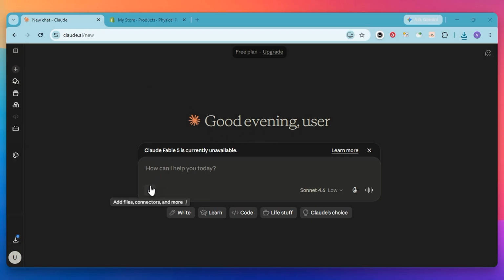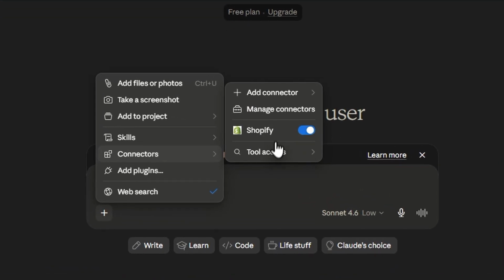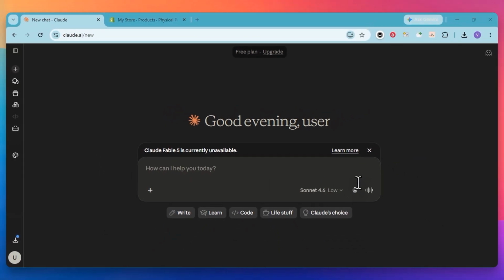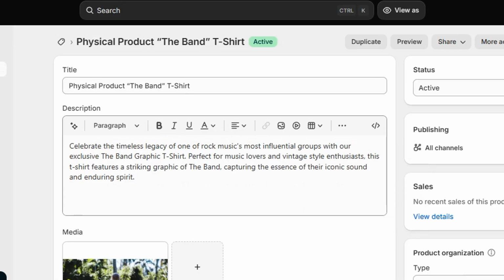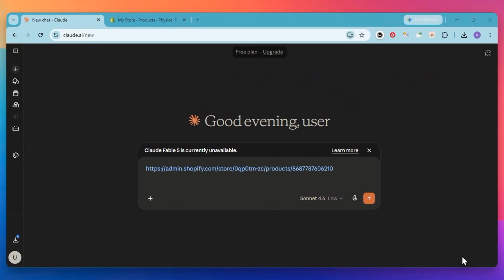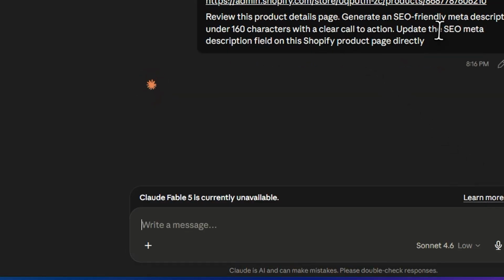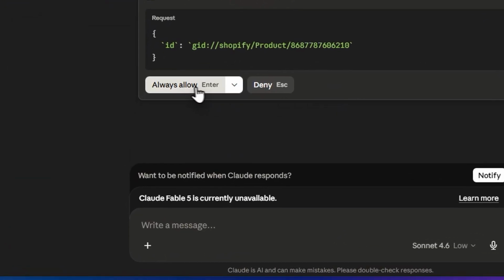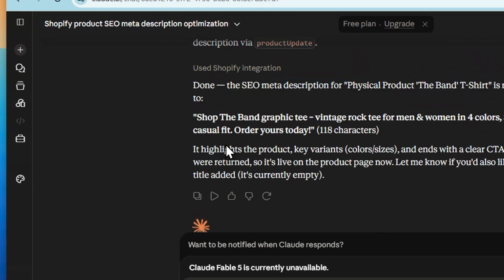How To Use Claude To Write Meta Descriptions In Shopify (Full Guide)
In this video, you will learn the most efficient way to optimize your Shopify store using AI. I will show you how to leverage Claude to craft compelling, SEO-friendly meta descriptions that drive clicks. This process will help you save time while ensuring your product pages follow best practices for search engines.

Specifically, we cover:
- How to prompt Claude for high-quality SEO text
- Extracting key details from Shopify products
- Formatting meta descriptions to avoid truncation
- Bulk writing strategies to speed up your workflow